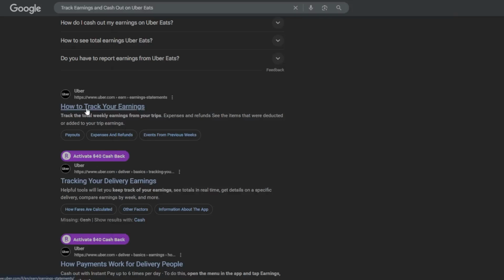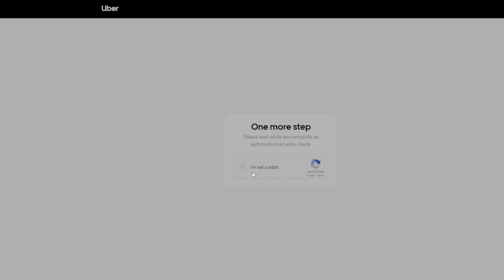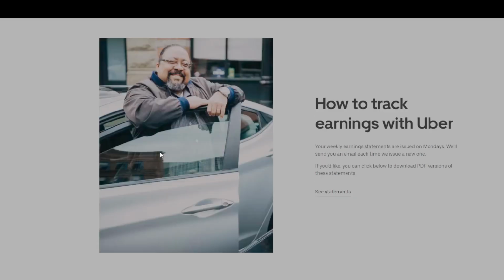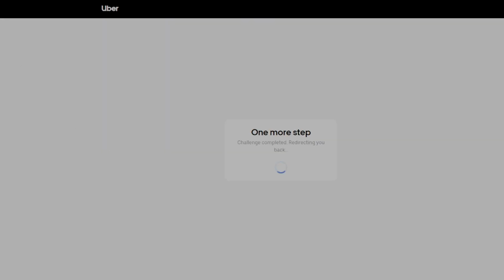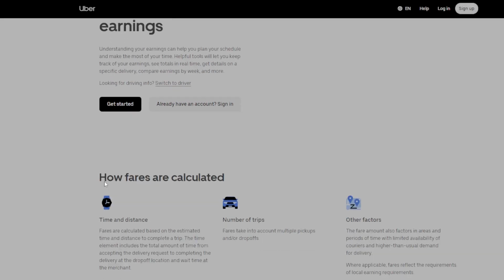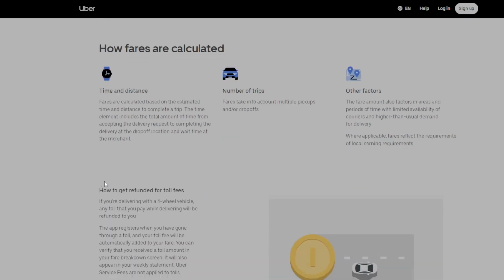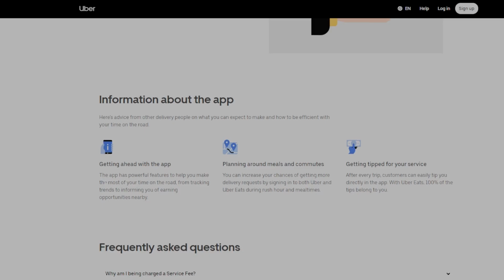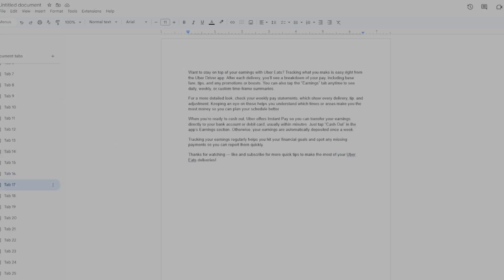NEW! How to Track Earnings and Cash Out on Uber Eats (2025) | Step-by-Step Payout Guide for Drivers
Wondering how to track your earnings and cash out fast on Uber Eats in 2025? In this step-by-step guide, I’ll show you how to view your delivery income inside the Uber Driver App, understand your pay breakdown, and instantly cash out using Instant Pay. Whether you're new or experienced, this walkthrough helps you stay on top of your earnings and get paid on your schedule.

✅ What You’ll Learn in This Uber Eats Payout Tutorial:
💰 How to check your daily and weekly Uber Eats earnings
📲 Where to find trip-by-trip pay breakdowns
🏦 How to set up Instant Pay and link your bank or card
🗓️ When Uber Eats sends out automatic payments
🔧 Troubleshooting common payout issues

⏳ Timestamps & Video Chapters:
0:00 Intro – Tracking Pay & Getting Paid in 2025
0:25 Where to See Total Earnings on the App
0:45 Trip Details, Tips & Adjustments Breakdown
1:05 How to Set Up Instant Pay (Step-by-Step)
1:20 Cash Out Limits, Timing & Payment Options

🔥 Why Watch This Uber Eats Earnings Guide?
✅ Never miss a payout with accurate tracking
✅ Learn how to use Instant Pay for daily withdrawals
✅ Understand what each earnings section means
✅ Stay in control of your delivery income
✅ Perfect for part-time and full-time drivers

✅ New Uber Eats couriers just starting out
✅ Drivers unsure how to read their pay breakdown
✅ Anyone needing to cash out before weekly deposits
✅ Delivery workers managing gig income in 2025

📢 Follow me for weekly gig economy tutorials, driver strategies, and earnings tips!